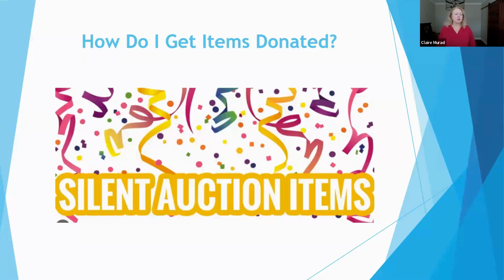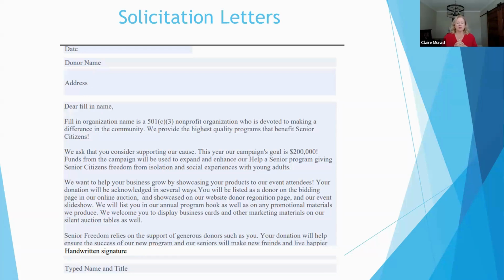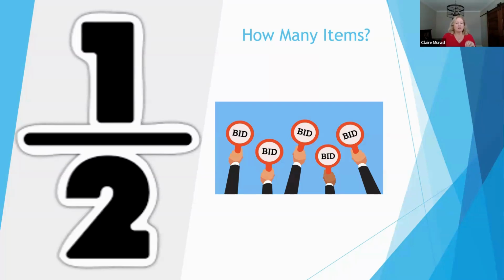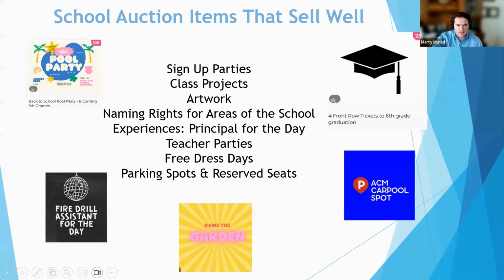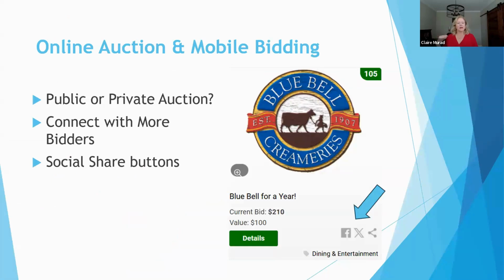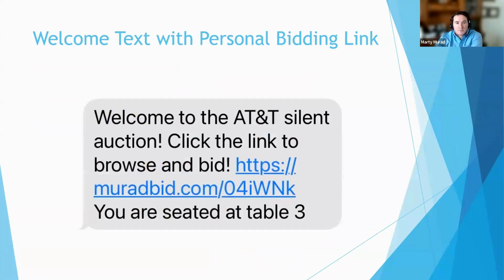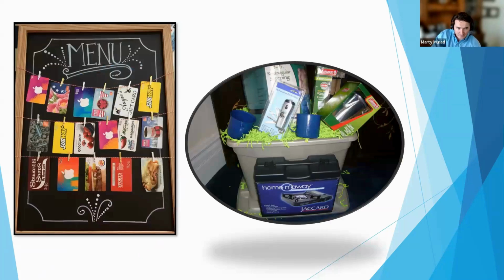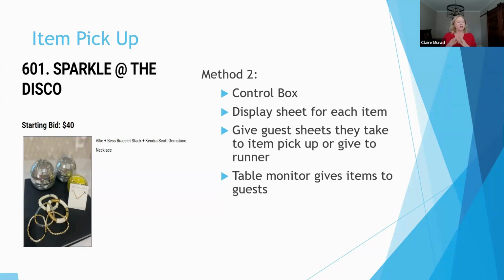Boost Your Silent Auction Fundraiser Success With Tips From Fundraising Experts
Are you ready to boost your silent auction success?

Silent Auction Success Strategies

Get expert insights, actionable strategies, and pro tips to boost your silent auction success, including:

How To Get Silent Auction Items Donated
How To Set Up A Solicitations Committee
How To Write Solicitation Letters
How Many Silent Auction Items To Have At Your Event
Where To Get Silent Auction Items
Which Silent Auction Items Sell Well